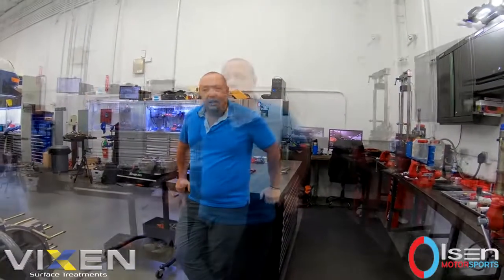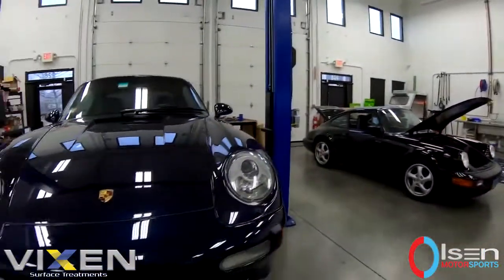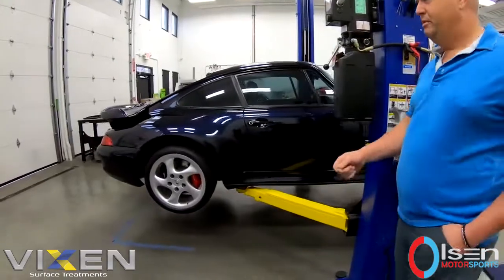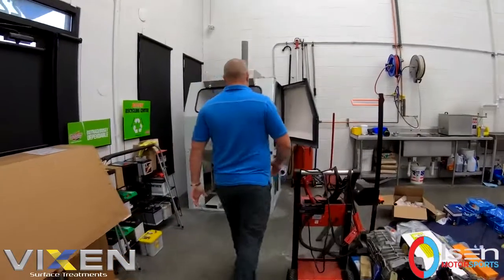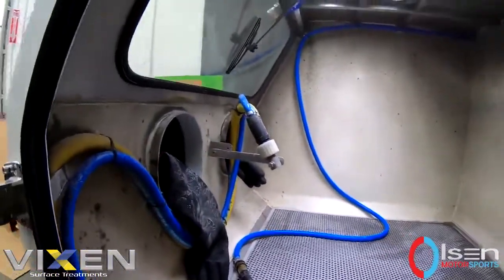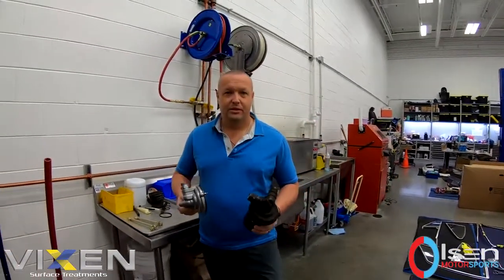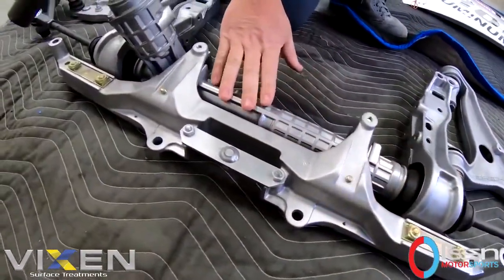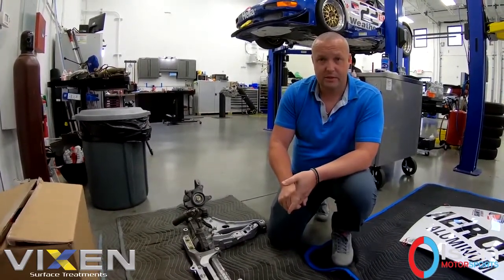Porsche specialists use our vapor blasting machine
"Vixen's Aquablast is the workhorse of our company!"

Olsen Motorsports in Illinois, USA specialise in vehicle repair, service and restoration on highly sought after companies such as Porsche, Ferrari and Lamborghini.

Thanks to our Aquablast machine, the company can quickly restore and refinish components to a like-new condition.

"Here is the workhorse of our operation. This vapor blaster is how we make things look beautiful, shiny and lustre. It uses water, media and air and is fully self-contained. Parts look like they've just come straight from the factory!"

Olsen Motorsports purchased our popular 1215 model which can fit automotive parts of all sizes such as an engine case to a full gearbox.

Discover our full range of wet blasting cabinets by visiting ➡️ or chat to our team now on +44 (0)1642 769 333.